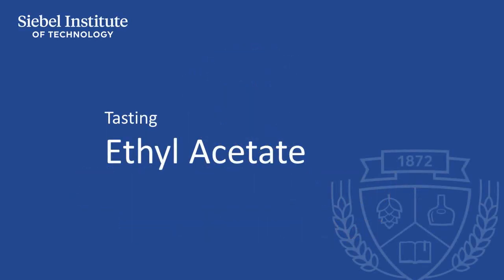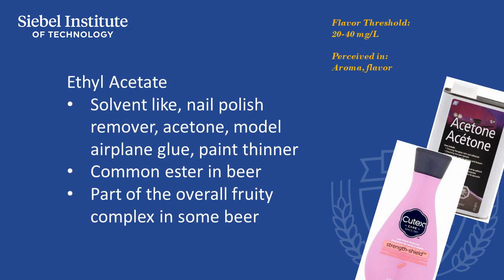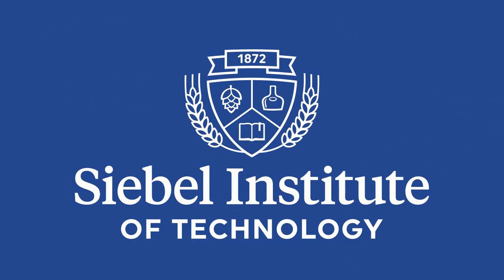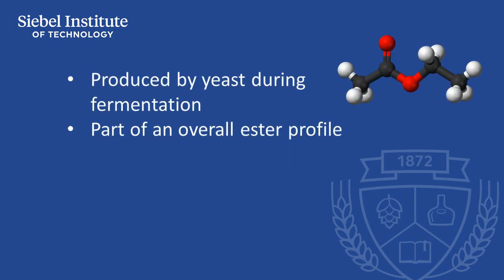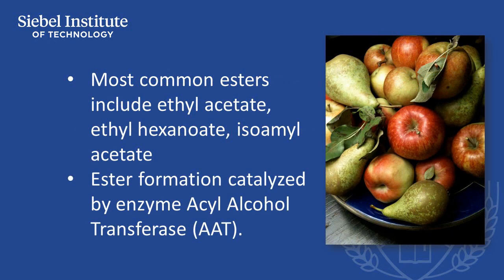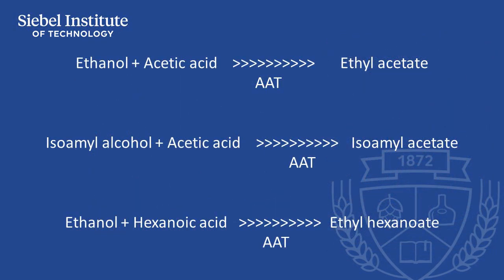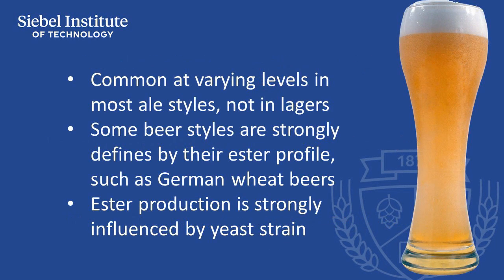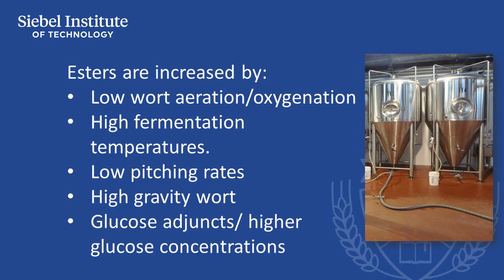Ethyl Acetate - Beer sensory characteristics, causes and control factors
FLAVOR 11 - ETHYL ACETATE - SOLVENT-LIKE, NAIL POLISH REMOVER

This video describes the taste, aroma, and flavor attributes of Ethyl Acetate, a commonly-occurring compound in brewing. The video also presents the origins of the compound in beer and its control factors. This is part of a series of videos used as an aid to conducting beer sensory training with the Siebel Institute Sensory Training kits.